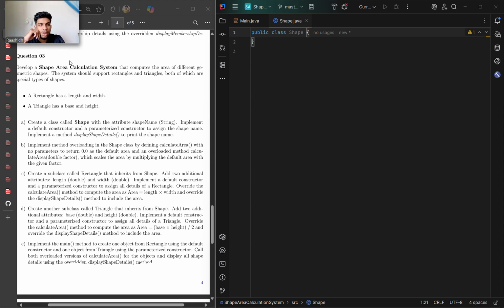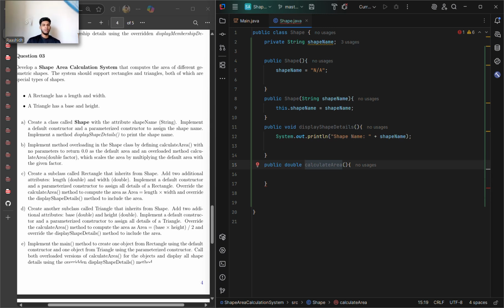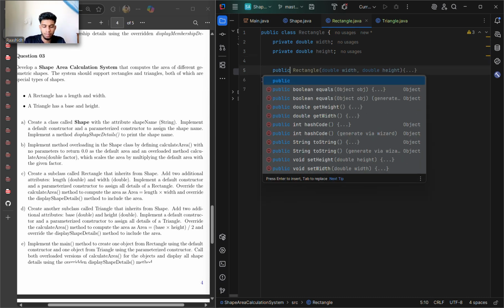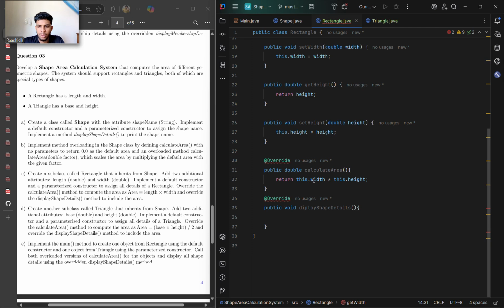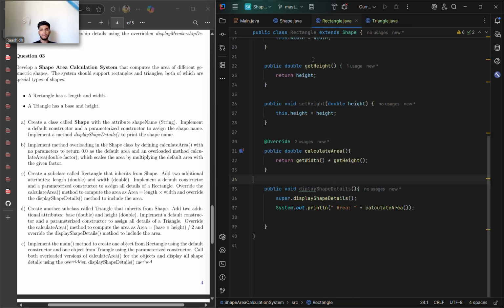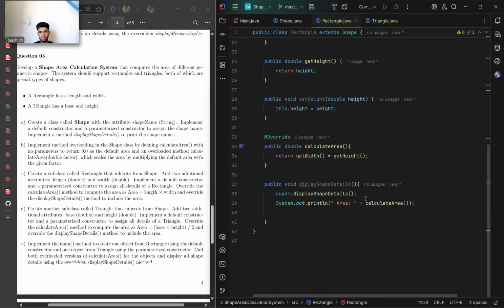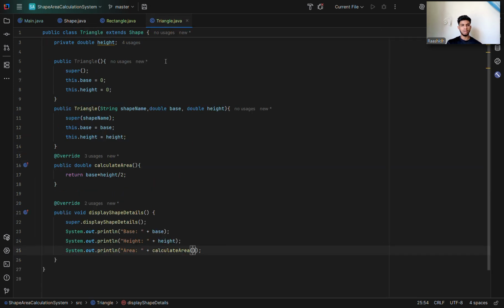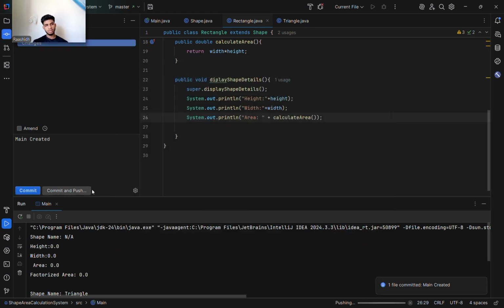Shape Area Calculation System Using OOP concepts